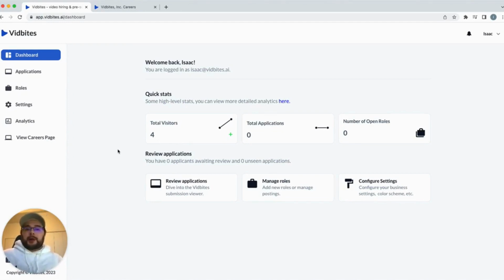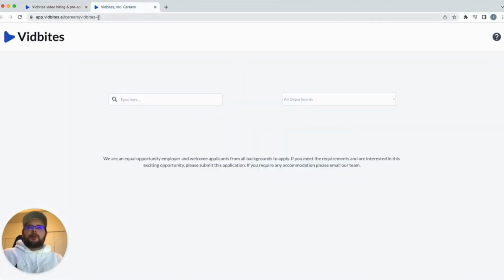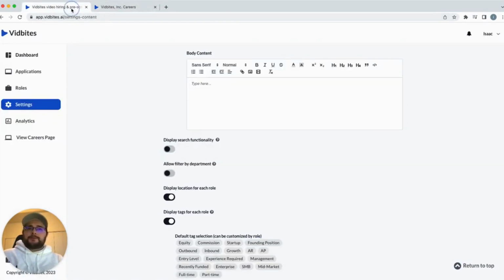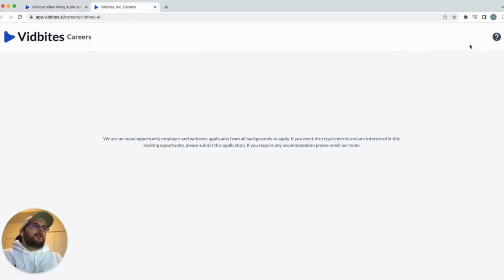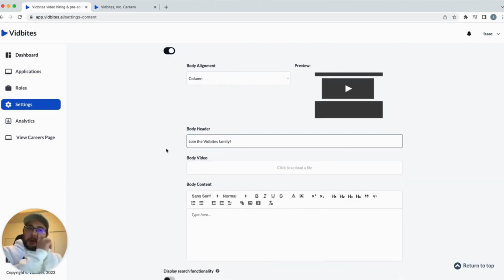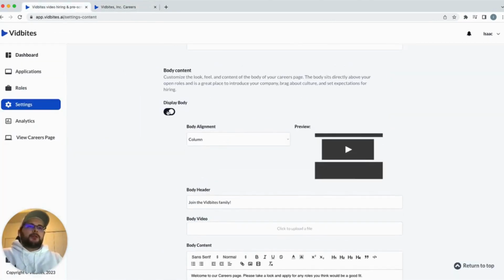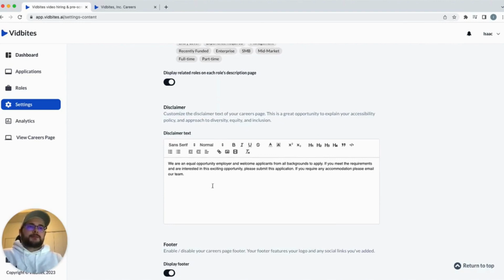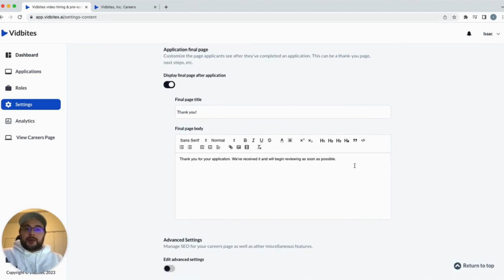Vidbites Lifetime Deal $35 - AI Video Interview Platform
If you are looking for a Vidbites lifetime deal or a Vidbites review. You came to the right place on lifetime deal updates. Now New AppSumo offers Vidbites lifetime deals for you with discounts. If you need Vidbites appsumo lifetime deal, check it out right now

Introducing Vidbites – the ultimate solution for asynchronous video screening directly from your own website or careers page.

Vidbites removes friction by allowing applicants to browse your roles, view video or text questions, and record a video answer (or text, code, file, & audio) without leaving your website. No more low conversion rates from off-site video recording and uploading – with Vidbites, the entire application process happens on one page.

Design your careers page with full control over color scheme, logo, social links, content, etc. Create a role with associated questions asked via video or text and decide how you want your questions answered (video, audio, text, file upload, or code).

Share your careers page or role link and review and score applicant responses directly from your Vidbites dashboard. You can even automate shortlist or rejection emails to applicants. With Vidbites, streamline your recruitment process and make video screening a breeze.